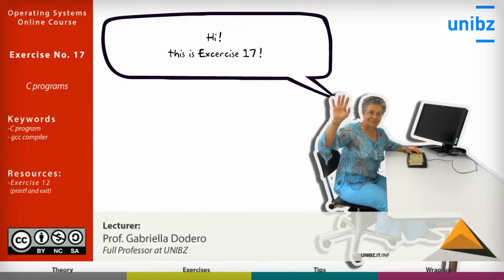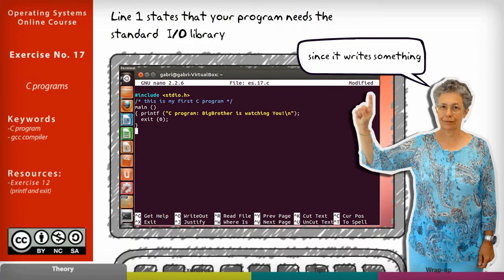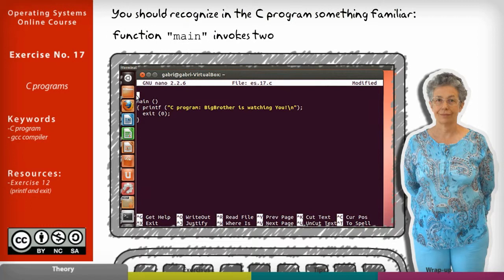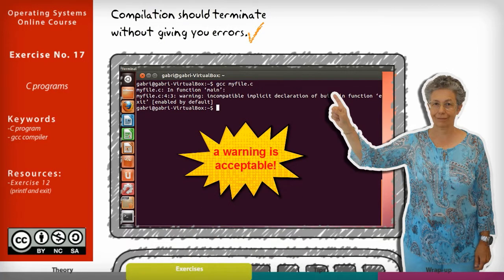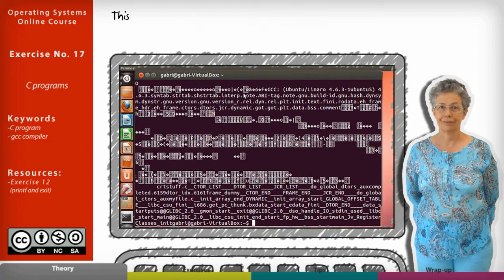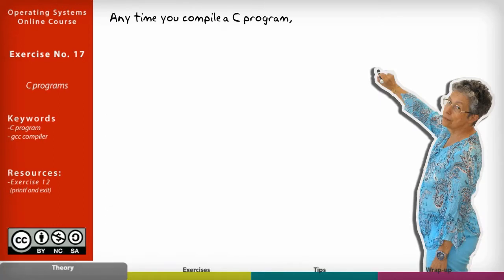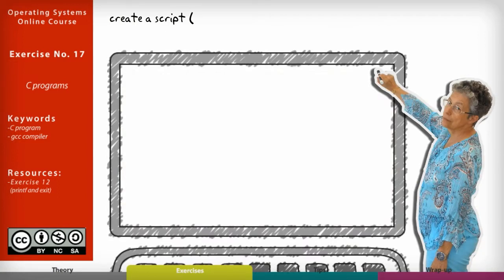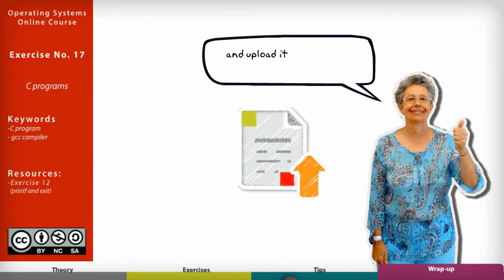Exercise 17 - C programs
Exercise 17 - C programs. Online Course UNIBZ